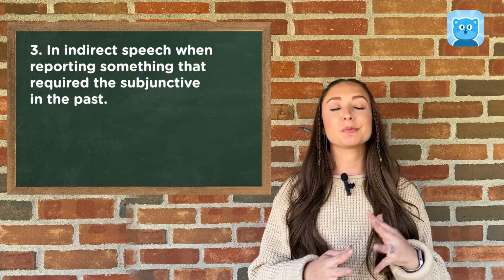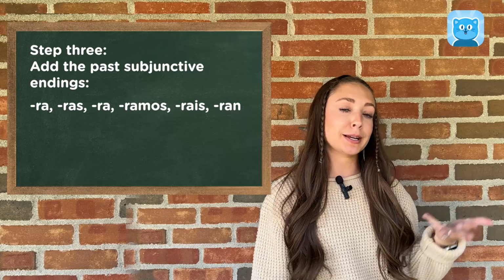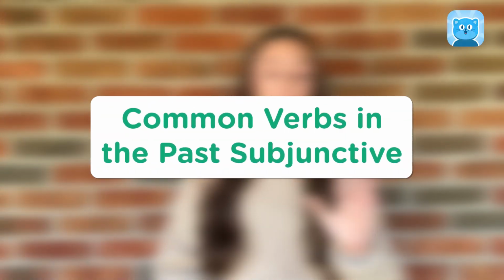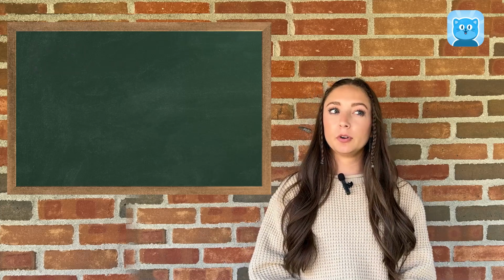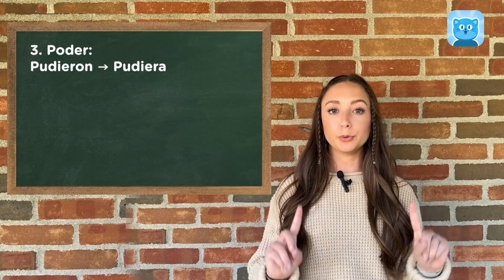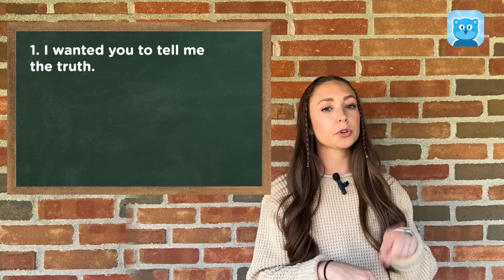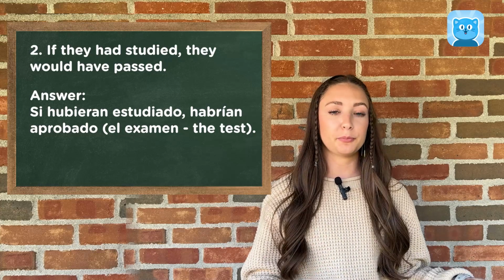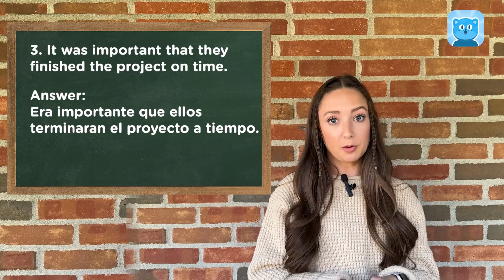Past Subjunctive in Spanish | The Ultimate Guide for Fluent Speaking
¡Hola, hola mis amores! 🌟 Ready to dive deep into Spanish grammar? For more Spanish content, Download the Airlearn app

In today’s lesson, We’ll tackle one of the most challenging yet rewarding aspects of Spanish: the past subjunctive. Often used to express emotions, hypotheticals, or reported speech in the past, this tense is essential for levelling up your Spanish skills. 💪

I’ll break it all down for you, from when and how to use the past subjunctive to forming it with ease, including those tricky irregular verbs. With clear examples and a practice session, you’ll start feeling more confident using this tense in no time!

Here’s what we’ll cover:
- The basics of the past subjunctive.
- Key uses for the past subjunctive in Spanish.
- Step-by-step conjugation tips.
- Common verbs and examples you’ll use often.
- A practice session to reinforce what you’ve learned! 🎉

Don’t forget to hit the like button if this video helps you, subscribe for more Spanish lessons, and let us know in the comments what other topics you’d like to see! Together, let’s make Spanish grammar a breeze. 🥳

¡Adiós!